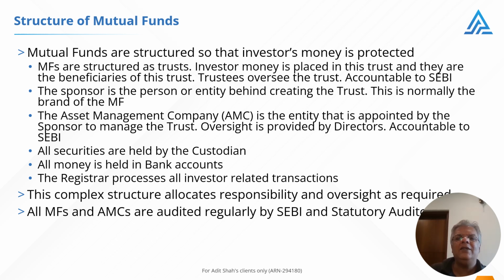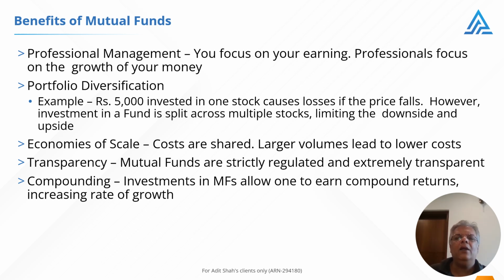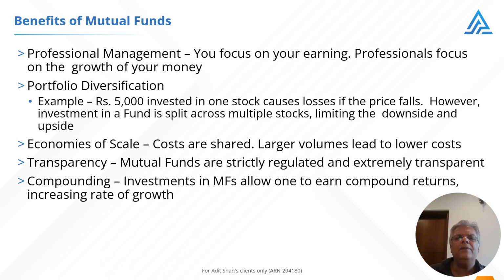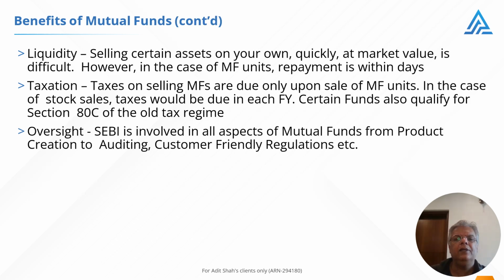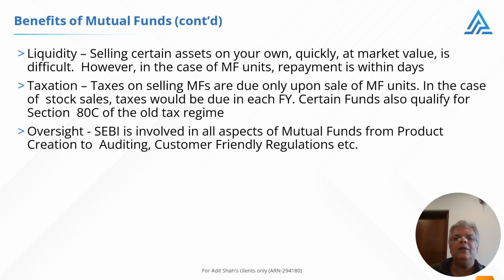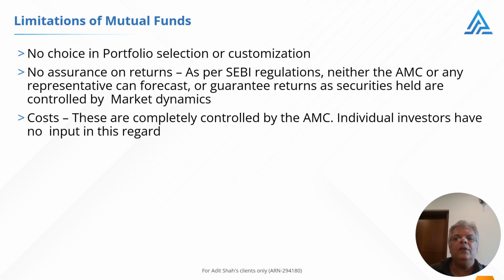2 Mutual Funds Structure Benefits and Limitations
This video covers the structure of Mutual Funds in India along with benefits and limitations